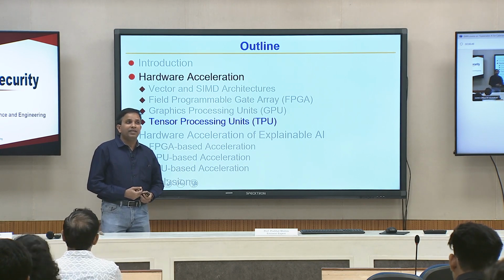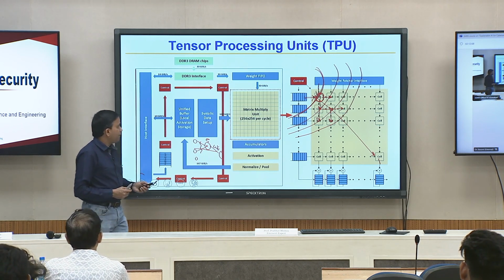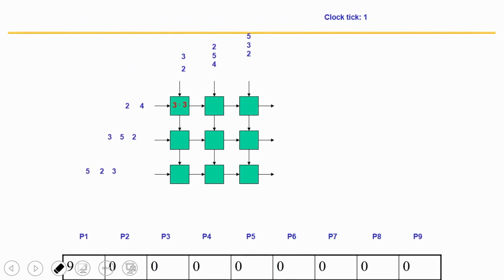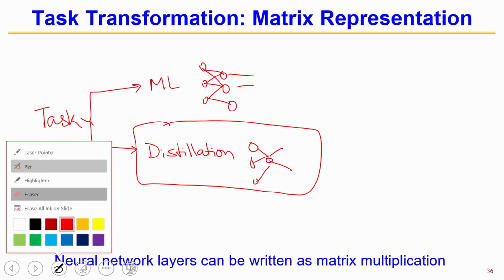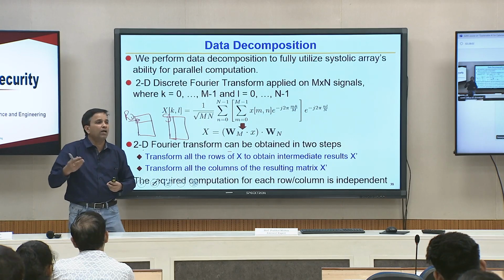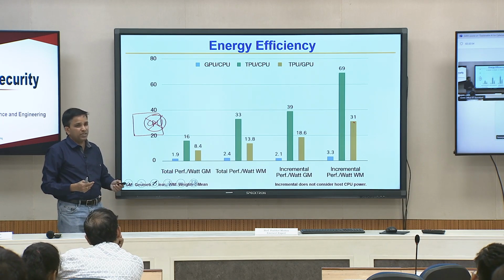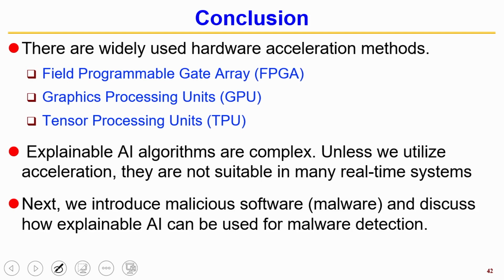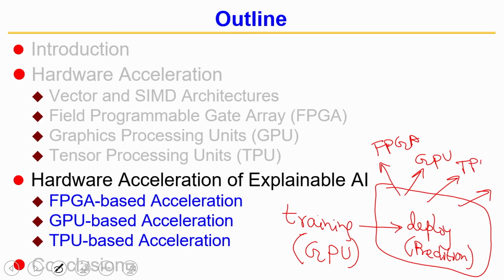L06 Hardware Acceleration of Explainable AI